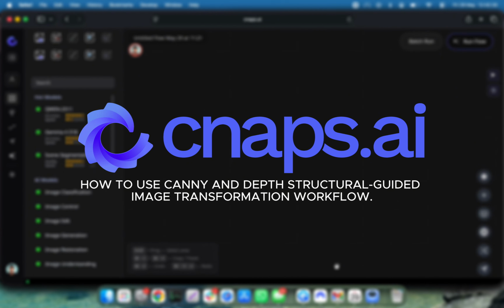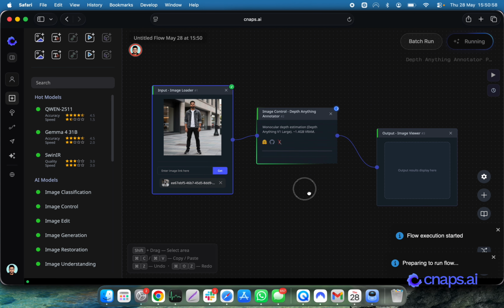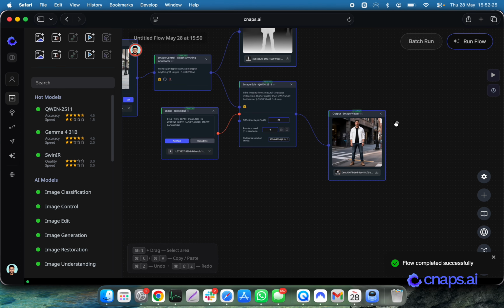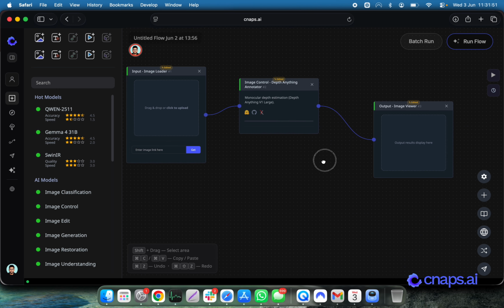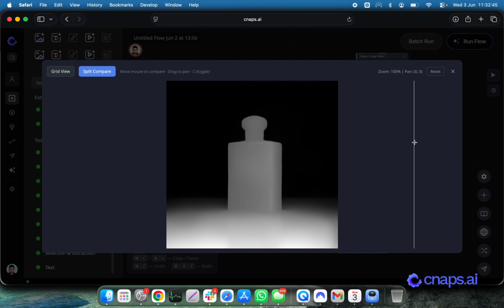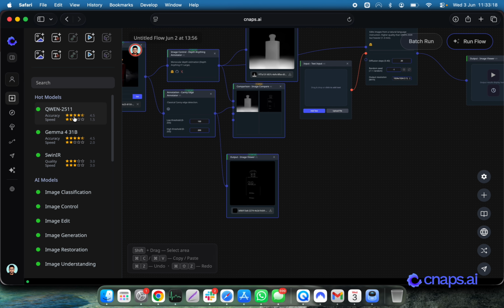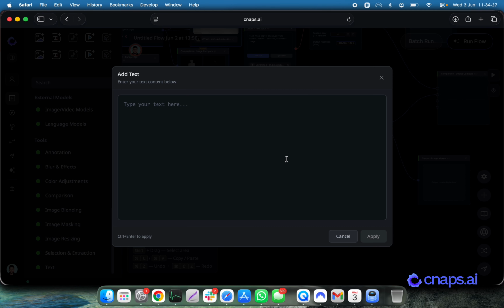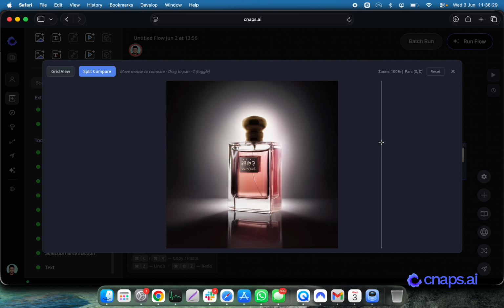Tutorial for Beginners: Depth Anything vs. Canny Edge — Which Should You Use?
When you generate an image with AI, how do you make sure it follows the shape, layout, or composition you have in mind? In this tutorial, we'll show you two simple tools on CNAPS that give you exactly that kind of control - Depth Anything Annotator and Canny Edge Annotator.

What you'll learn:
✅ Depth Anything Annotator: Captures the 3D feel of a photo (what's close, what's far) so your AI-generated image keeps the same sense of space and perspective
✅ Canny Edge Annotator: Traces the outlines and shapes in a photo so your AI-generated image follows the same lines and composition
✅ The key difference between the two with sample workflows

Think of it this way:
🏞️ Depth = "Keep the scene's depth and layout, change the style"
✏️ Edges = "Keep the outlines and shapes, fill in something new"

Just upload an image, pick your annotator, and connect it to your generation workflow.